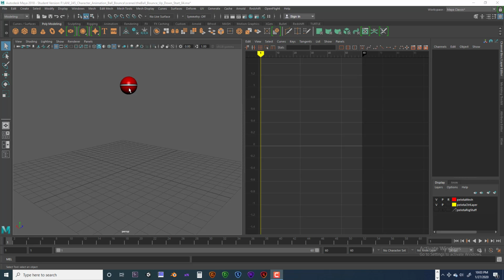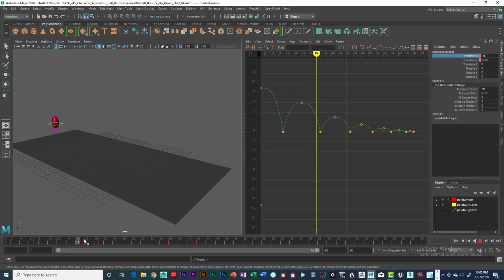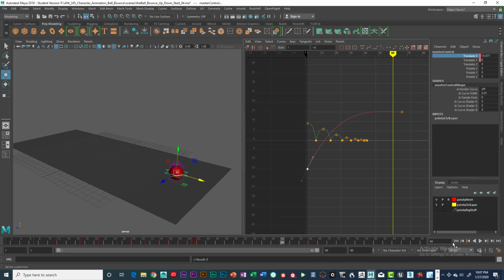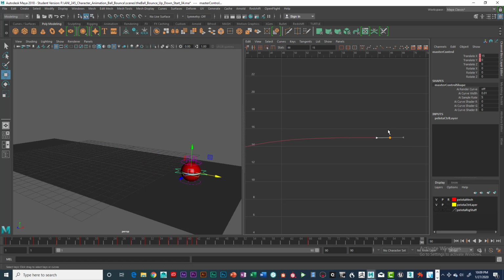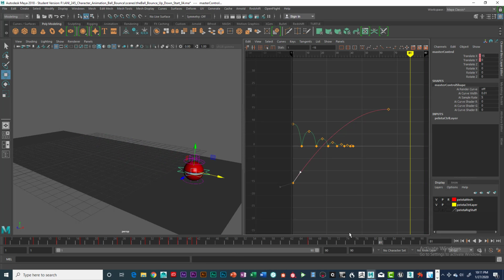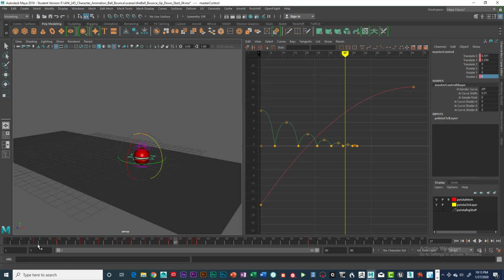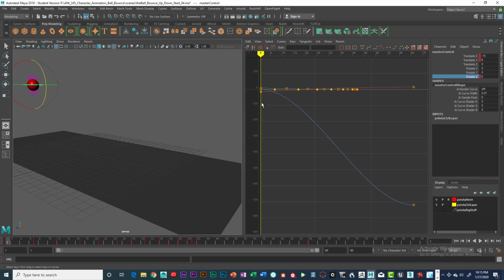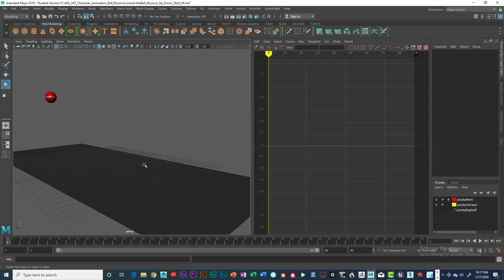ANI 245 Ball Bounce Up Down 04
Animating a Ball